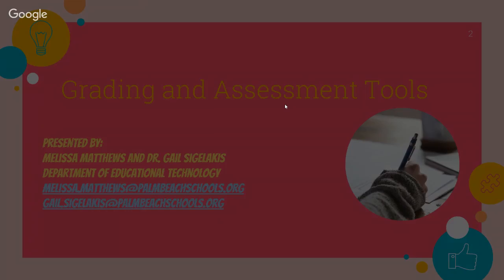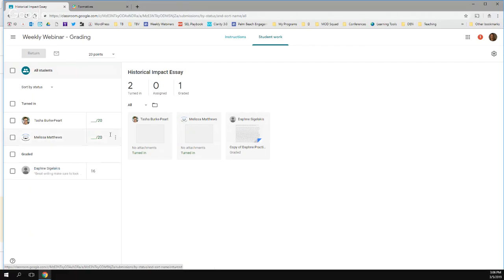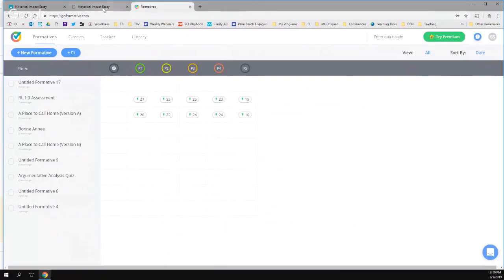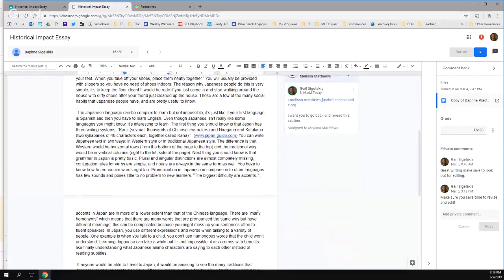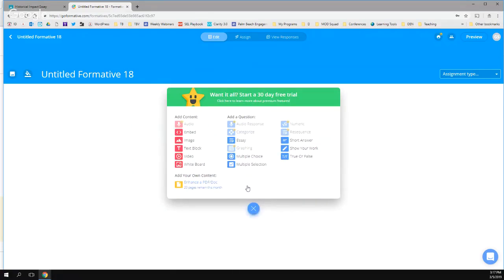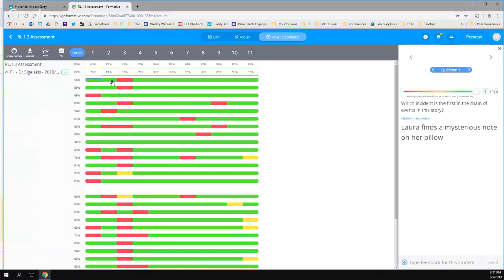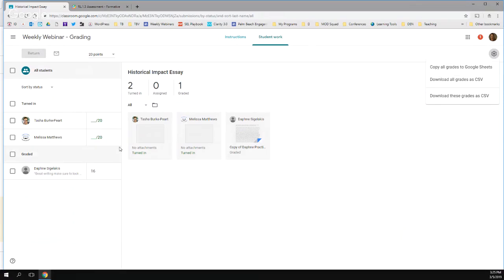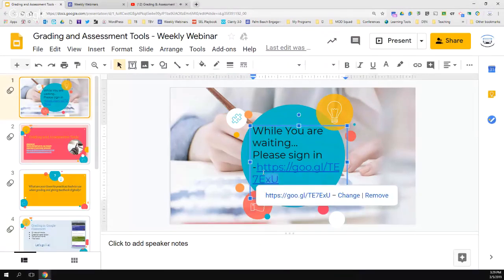Grading & Assessment Tools Weekly Webinar FY19 PM